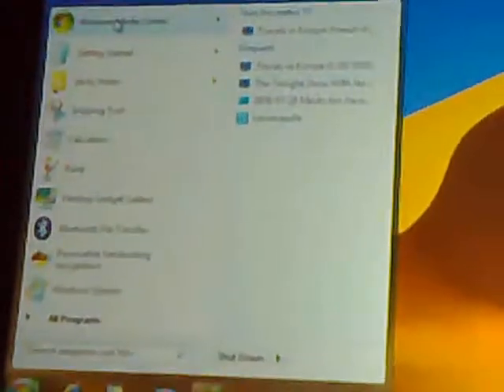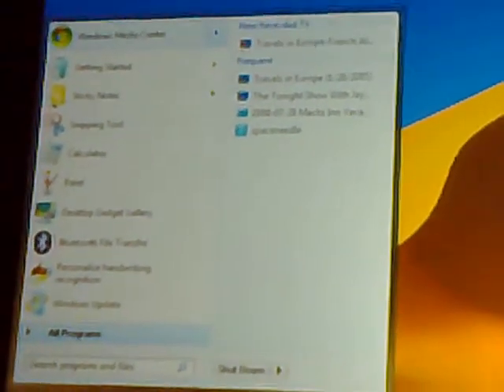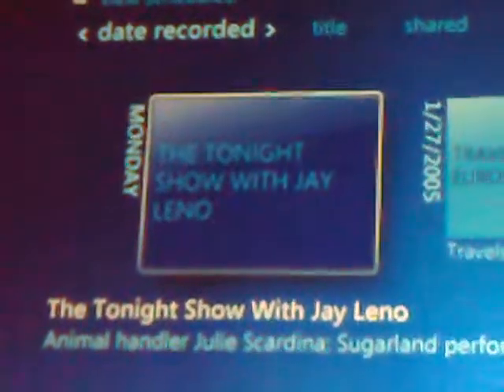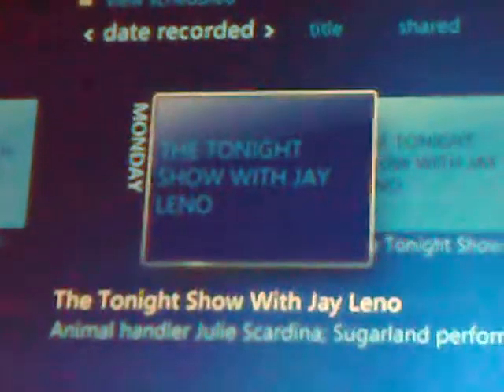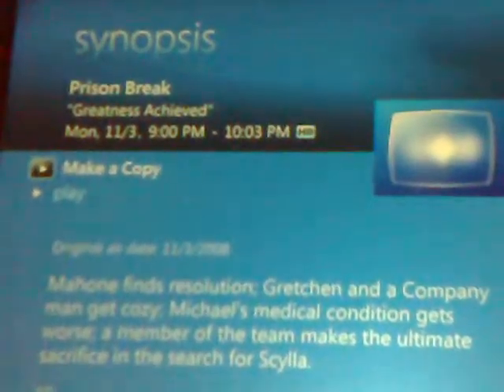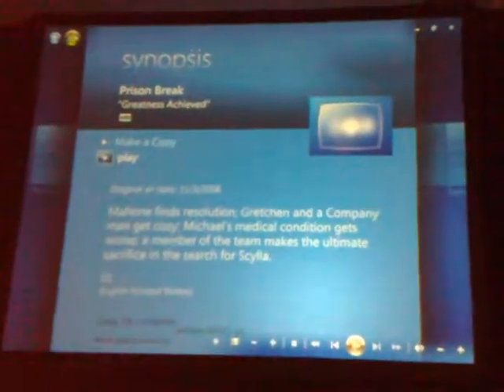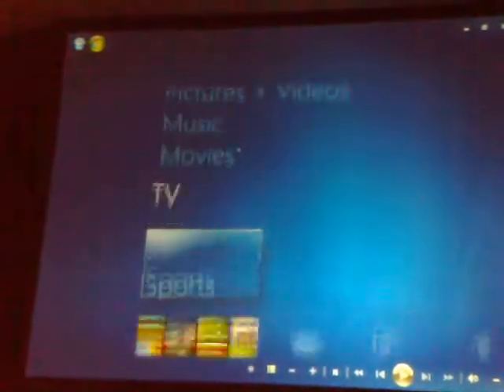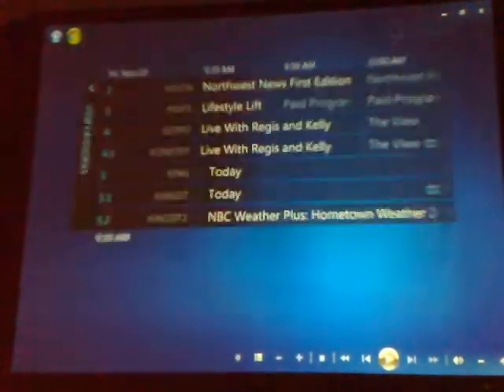MediaCenter in Win7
Microsoft demonstrated some cool features of Media Center of Win7 in WinHEC 2008. Microsoft thinks the COOLest feature is touch support.